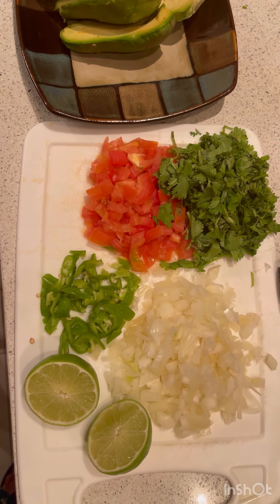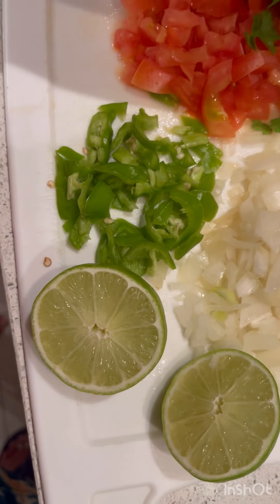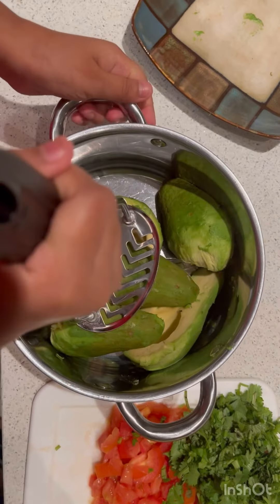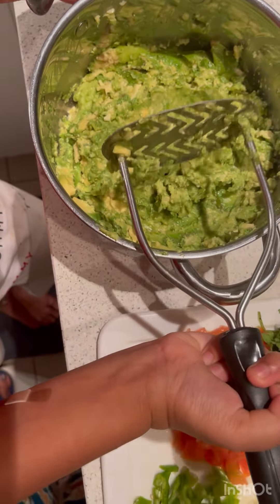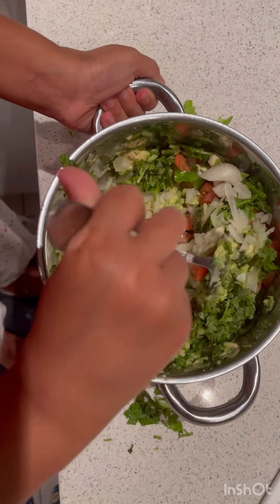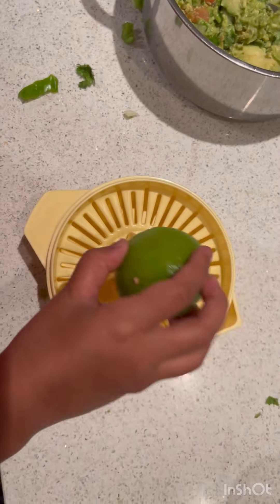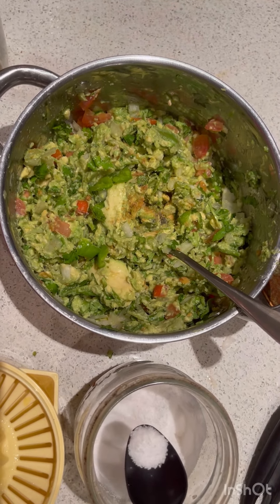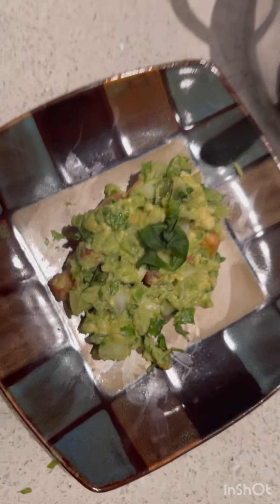5 MINUTES COOKING - Guacamole